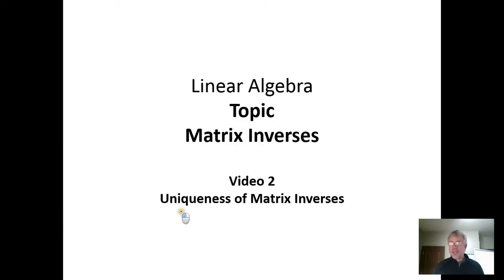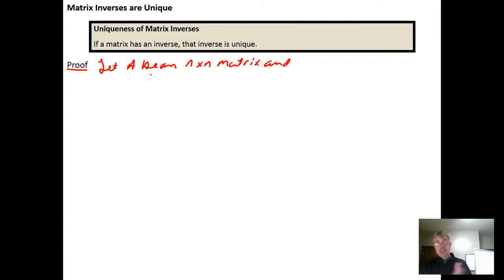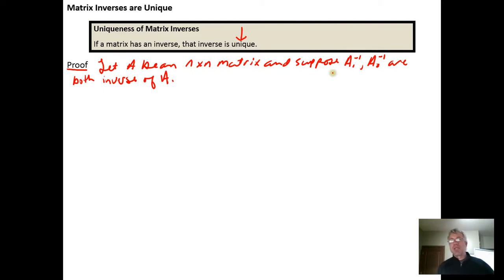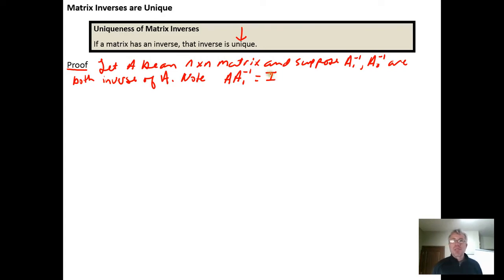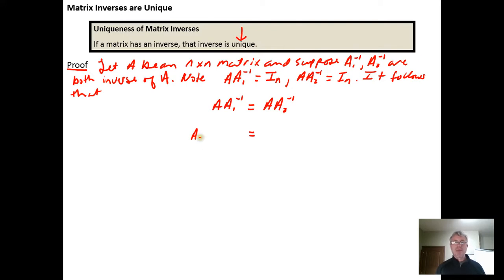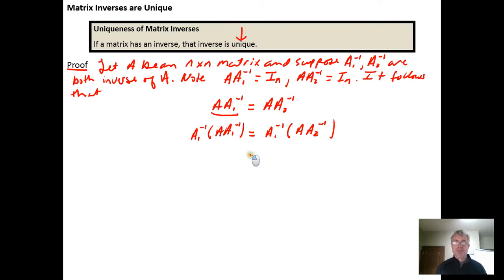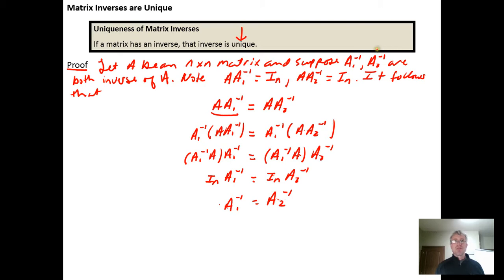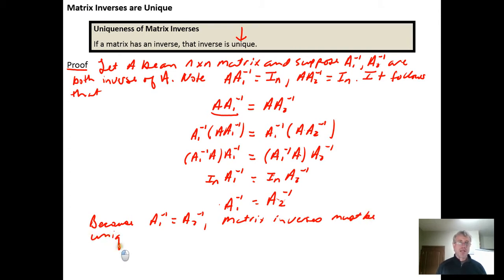Uniqueness of Matrix Inverses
In this video, we prove that if a matrix has an inverse, then it is unique.